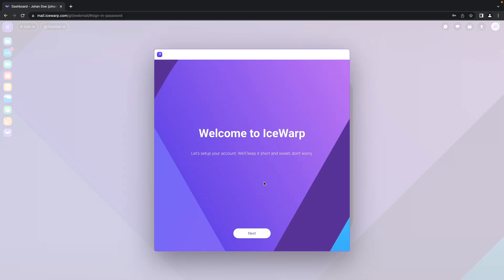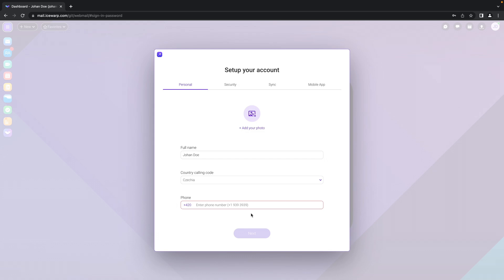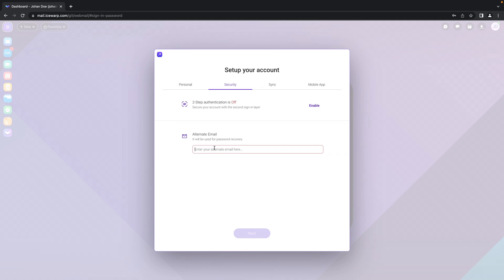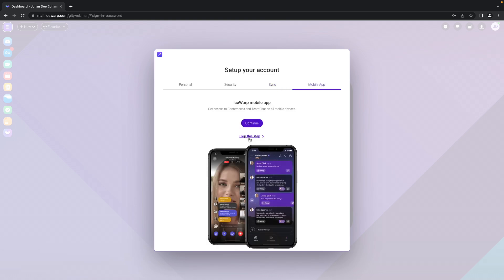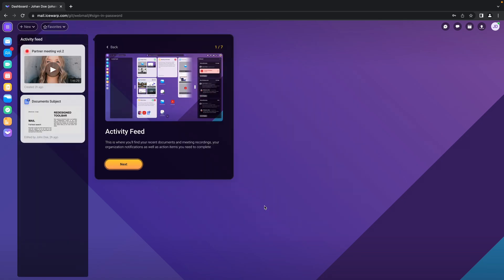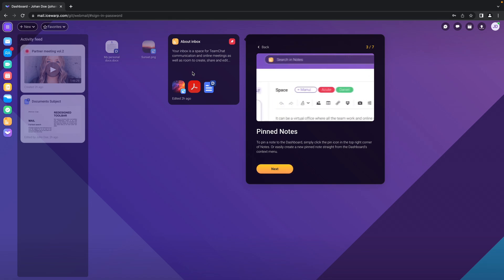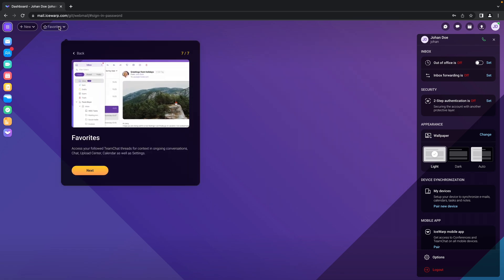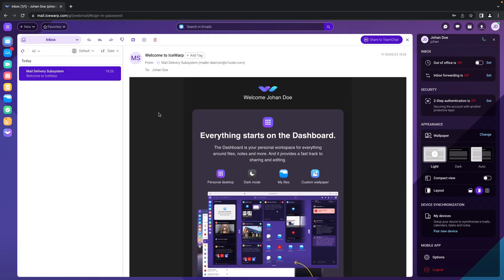First configuration in WebClient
The entire office in a single window at half of the cost

The best browser-based solution for your company. Hosted email, TeamChat, Conferences, Documents edisting and much more with a full-blown cloud.

About company
IceWarp’s Mission and Vision is providing businesses with affordable, seamlessly integrated and easy to use communications solution, IceWarp covers all aspects of business collaboration and productivity.